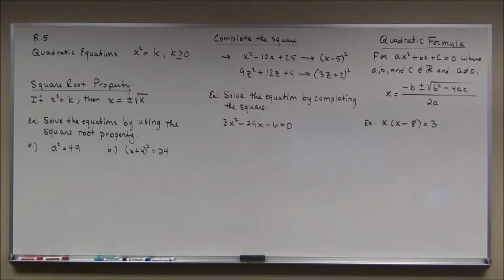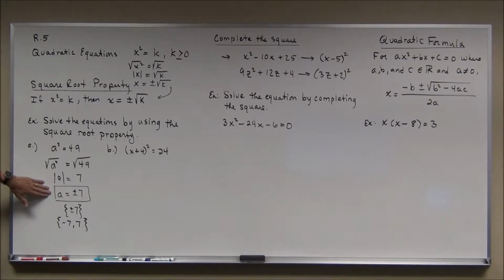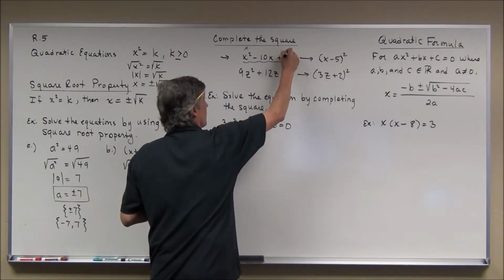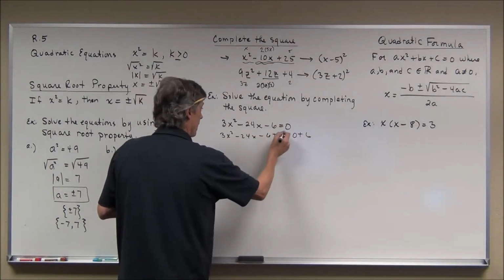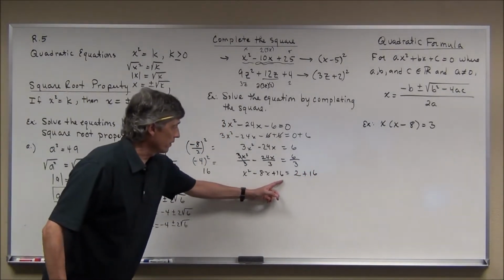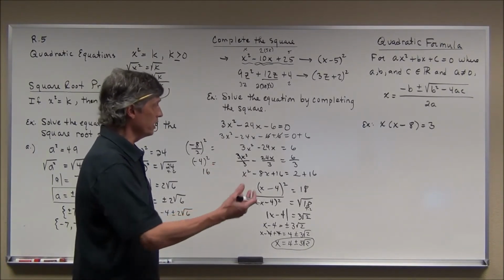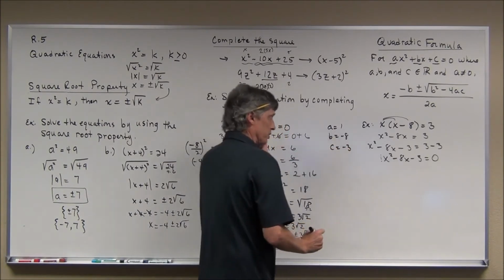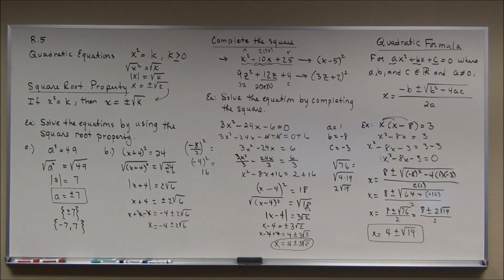R 5 Equations with Real Solutions 2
(Review)  Solving quadratic equations by using the square root property, completing the square, and the quadratic formula.